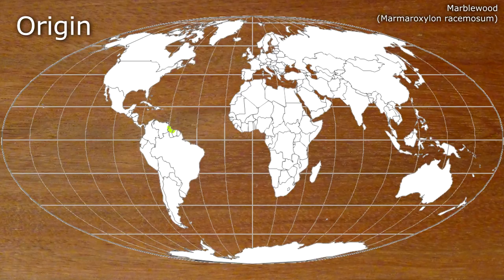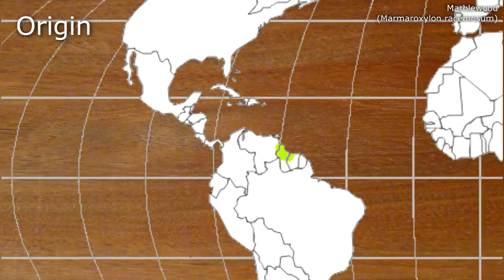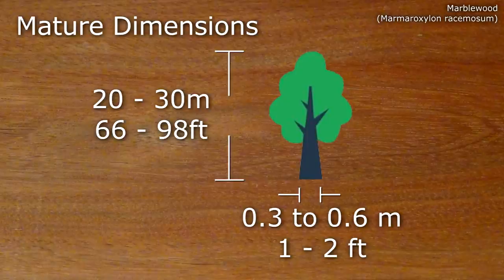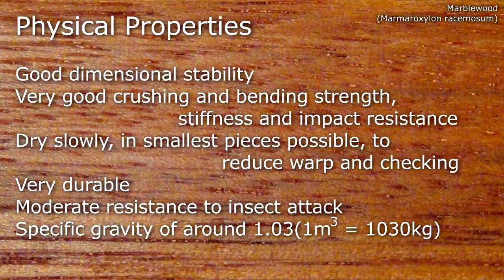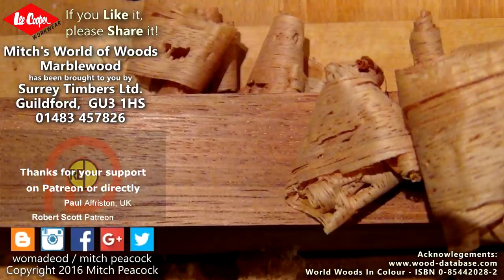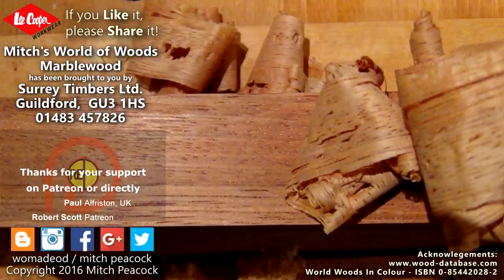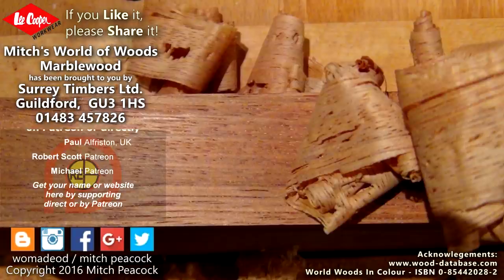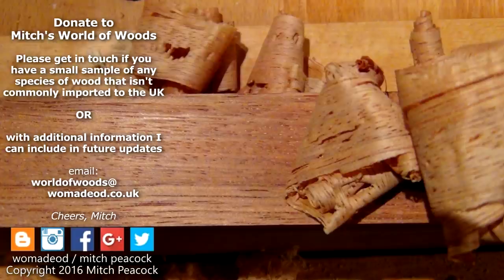Marblewood (marmaroxylon racemosum) - Mitch's World of Woods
Marblewood (marmaroxylon racemosum)
Researched facts plus my own experience of woods available to the woodworking enthusiast. You're help needed...
↓↓↓  Scroll down for more info  ↓↓↓  Links  ↓↓↓ Etc. ↓↓↓

If you have any really obscure wood you would like to donate, please get in touch - remember to follow CITES guidelines if applicable.

Mitch's World of Woods is brought to you with the help of Surrey Timbers Ltd.

Cheers, Mitch